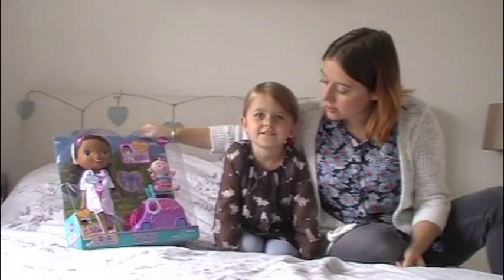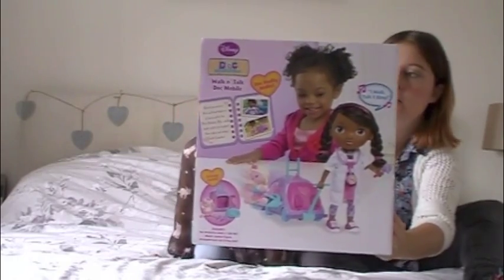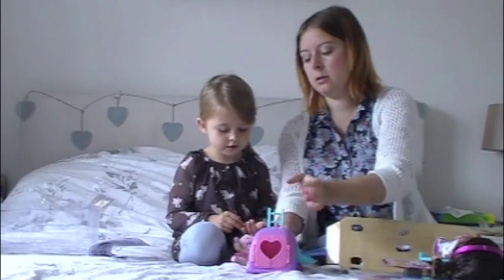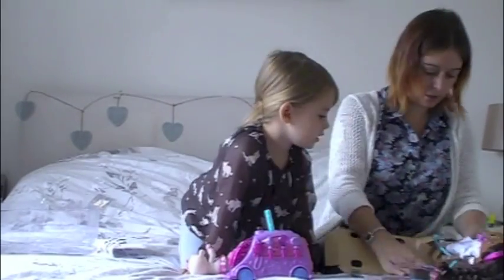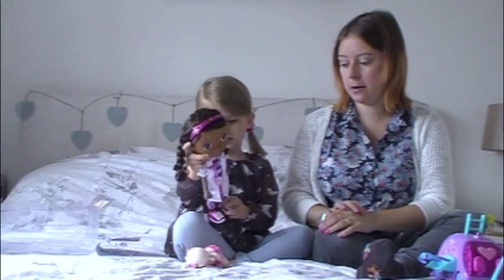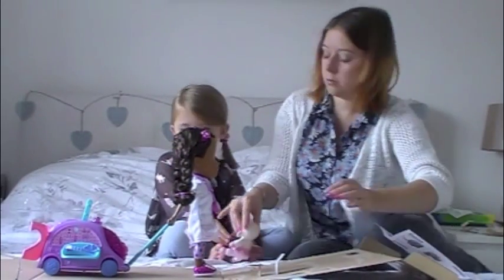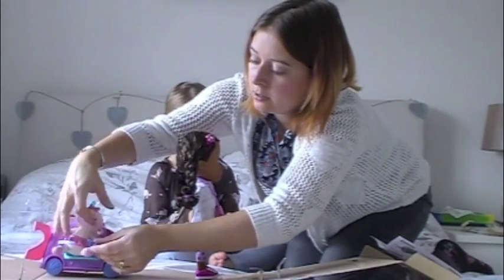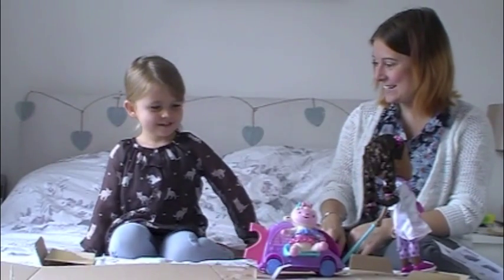Unboxing The Doc McStuffins Walk N Talk Doc Mobile Toy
Watch us unbox the newest toy from Flair - Doc's Walk n Talk Mobile, and see a demonstration.

Natural Disaster by D.A. Dad